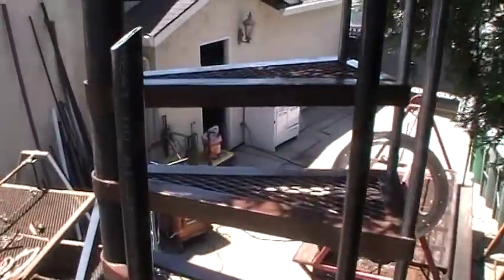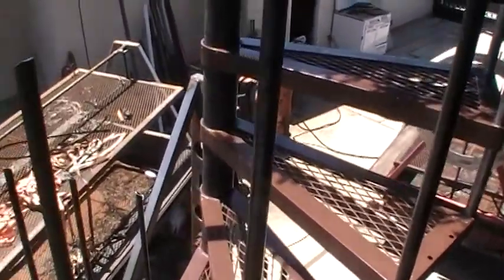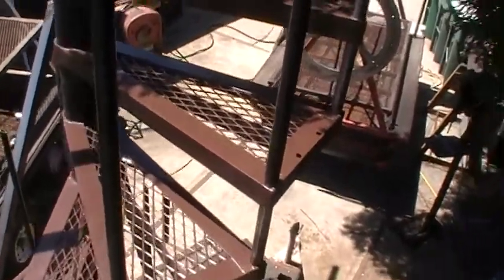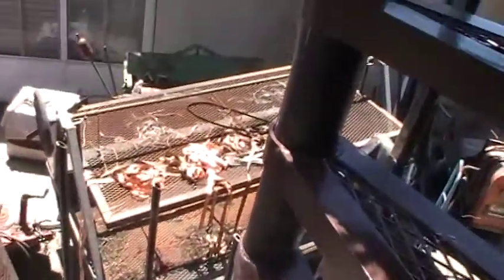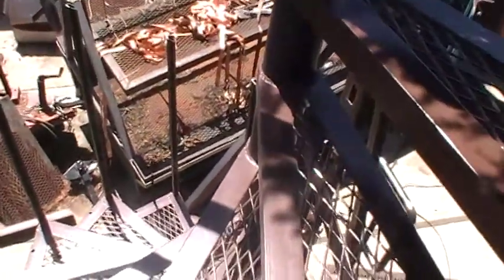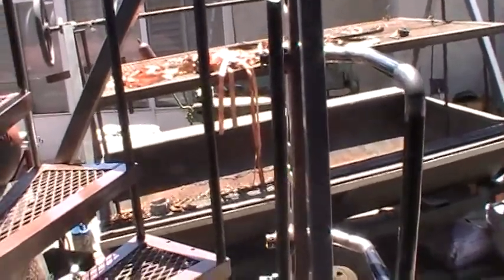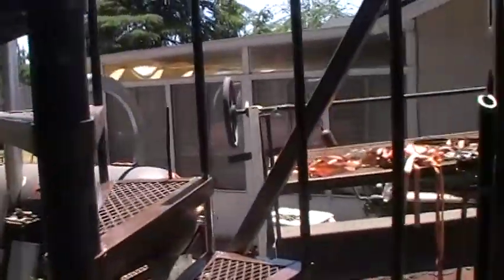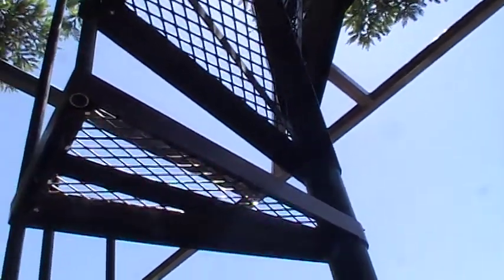Gotta get my gumption up!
It's a 104 today in beautiful downtown Stockton and I have to get something done.